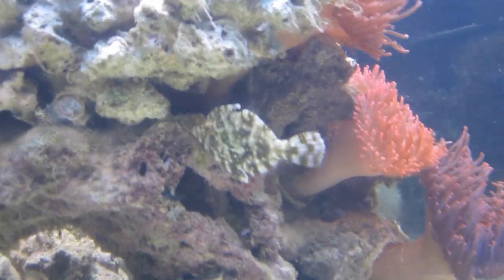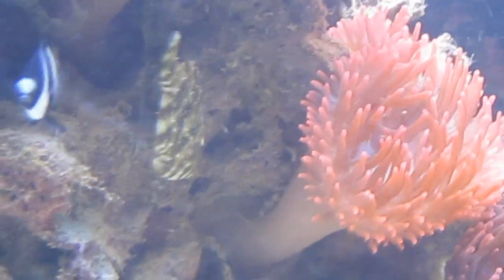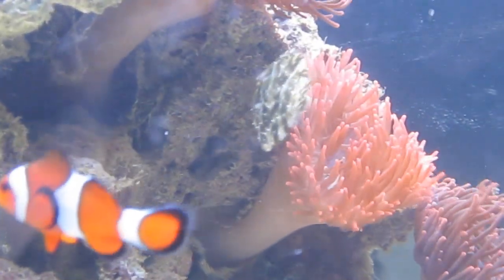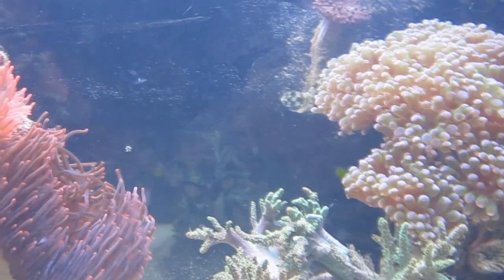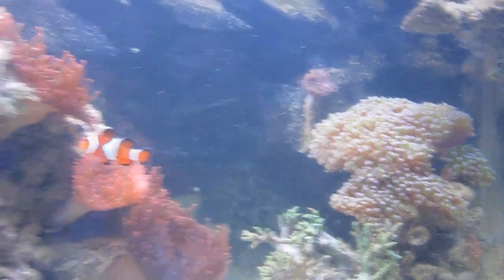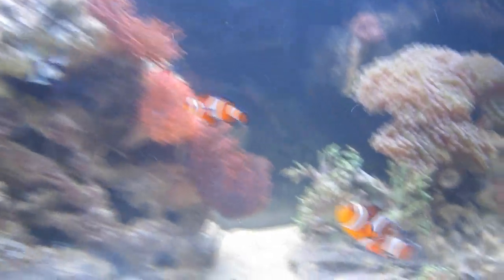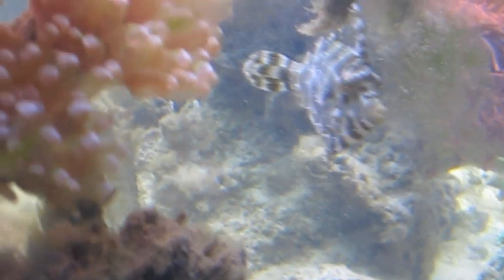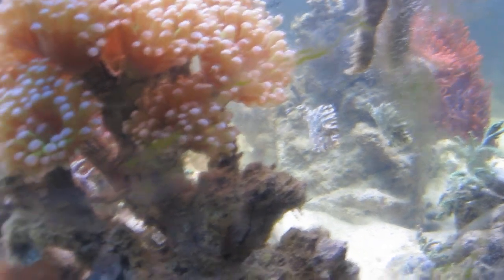Bristle Tail Filefish vs. Majano Anemone